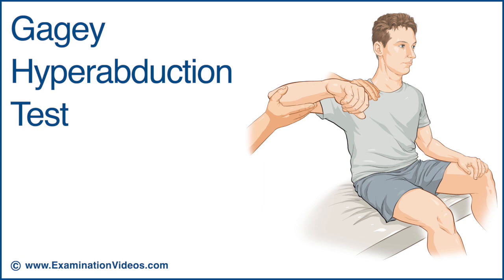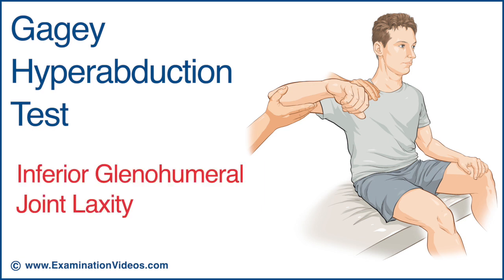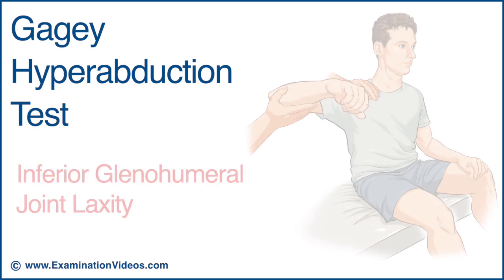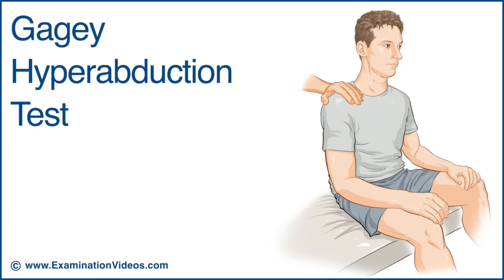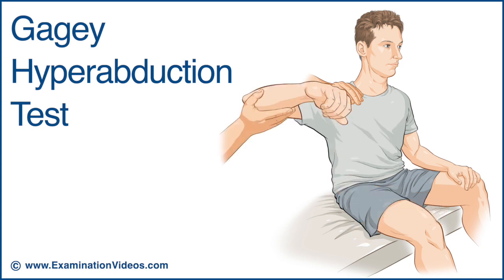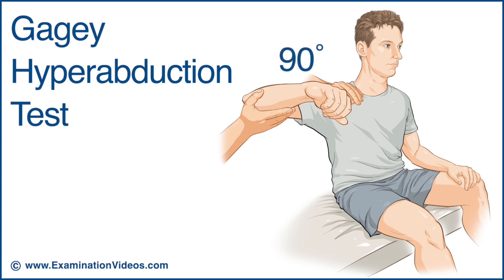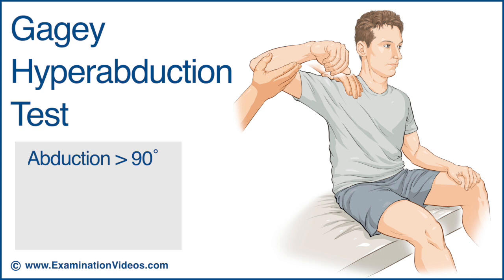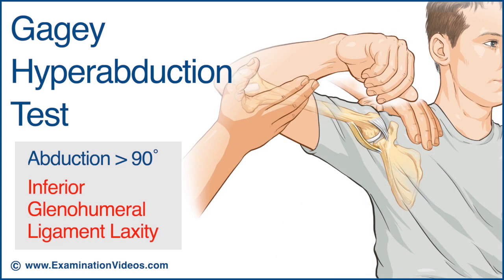Gagey Hyperabduction Test